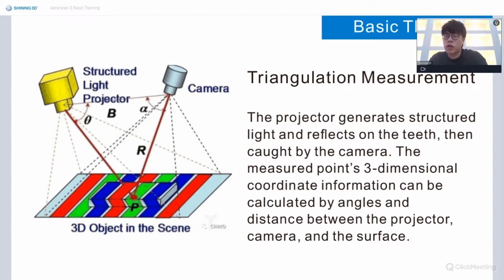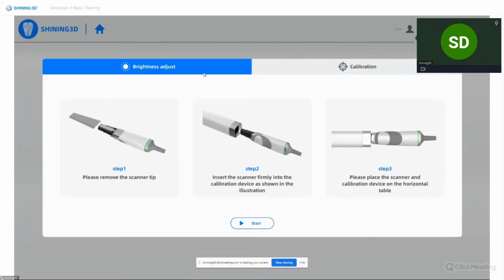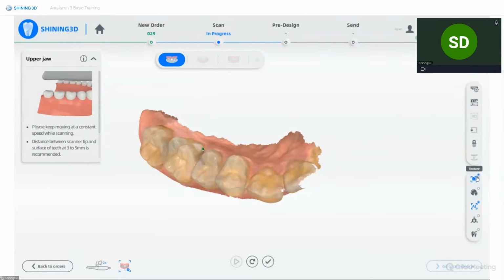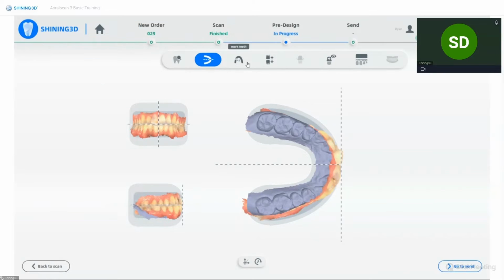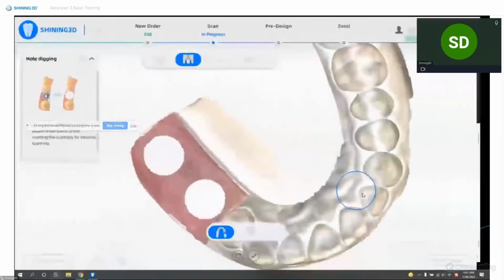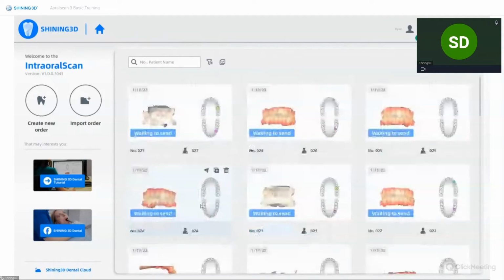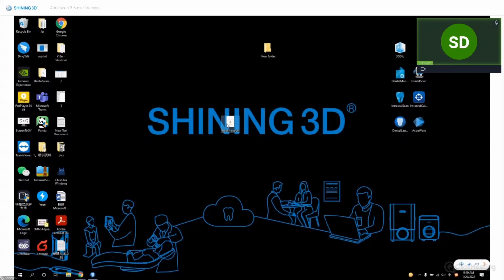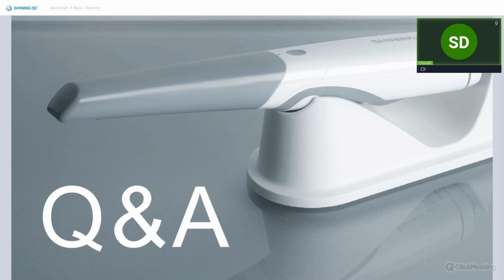Aoralscan 3 - Basic Training webinar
In this webinar we go through the basic features you need to know for first-time use of the intraoral scanner - Aoralscan 3:

1. Theory & PC config
2. Intro & General Setting
3. Case - Restoration - Full Crown
4. Case - Restoration - implant
5. Case - Orthodontics Simulation
6. Case - Health Report
7. Dental Cloud

Watch the video and let's learn together!